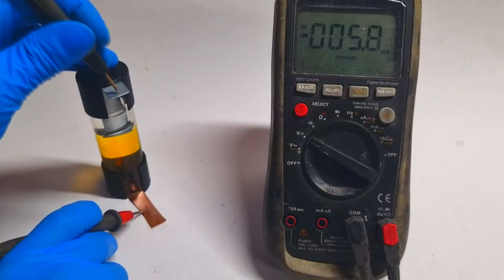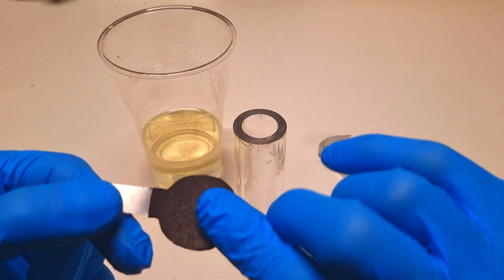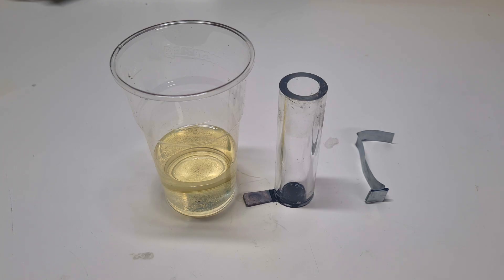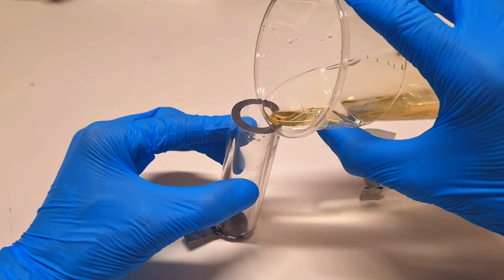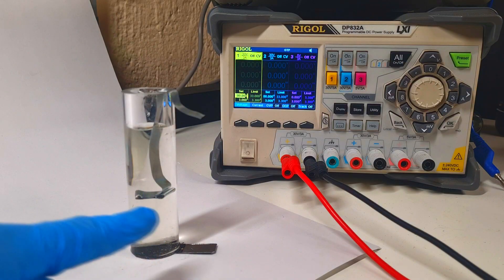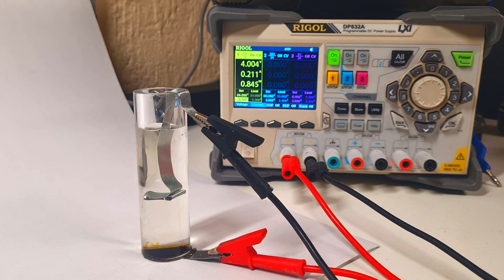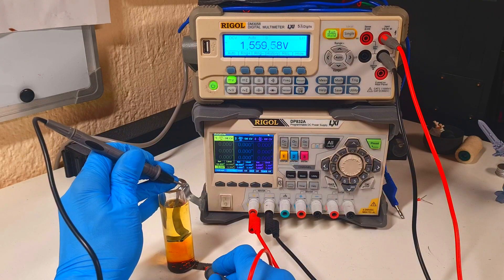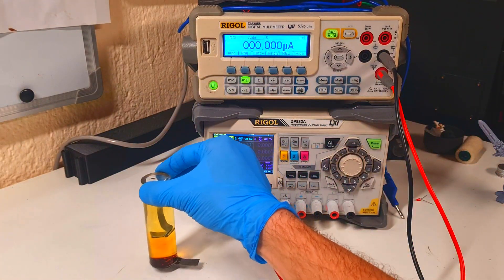Diy Zinc Iodine gravity battery